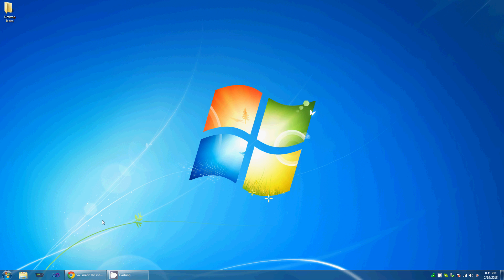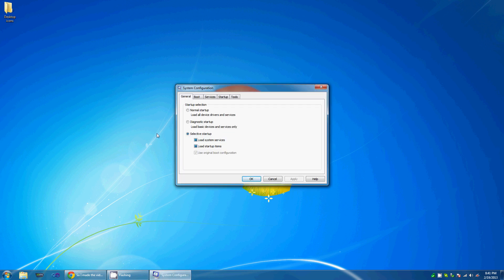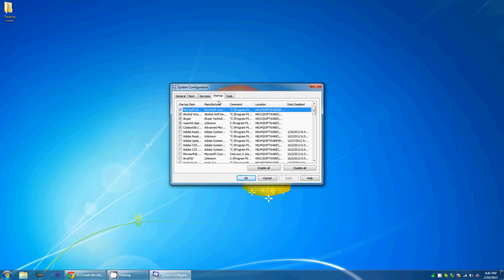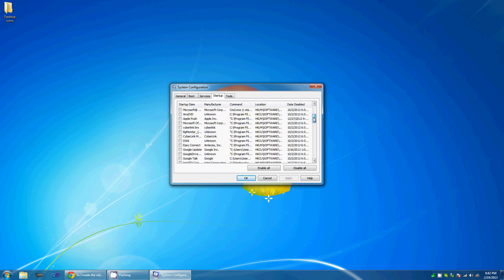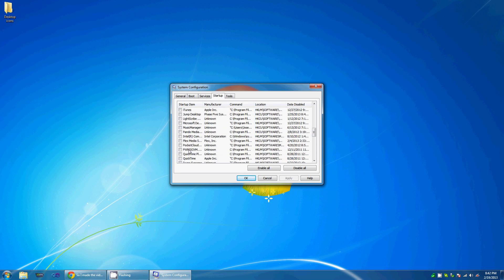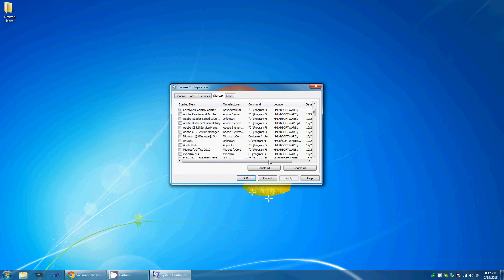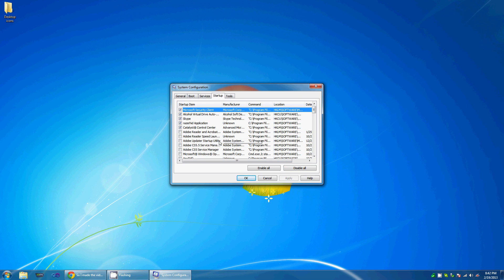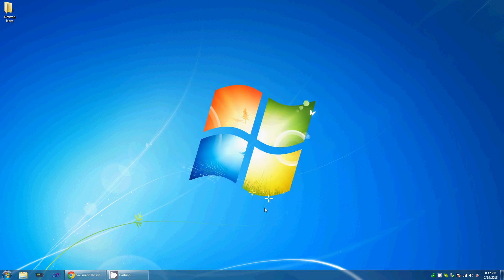How to make your computer start up fast! - Windows 7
This is a two minute tutorial on how to make you're computer start up quicker. I made this for a podcast for Professor Ormonds Class.